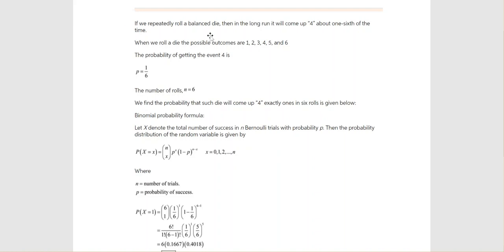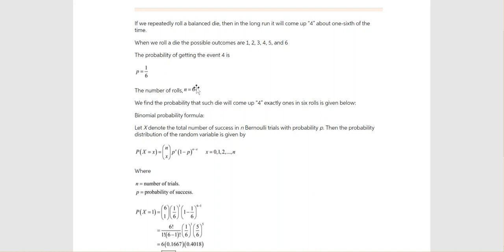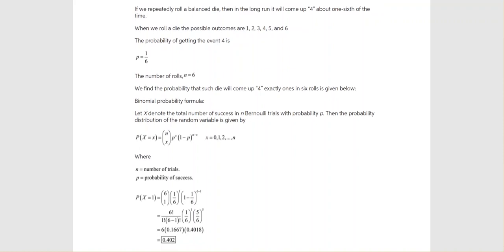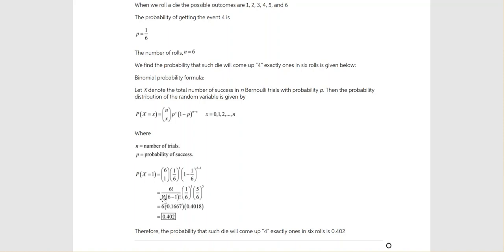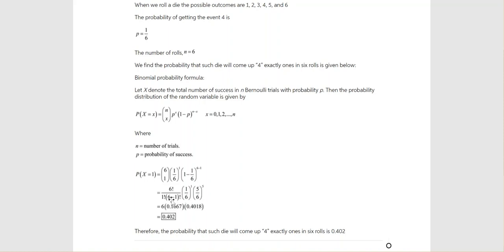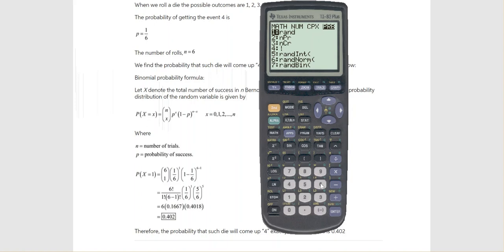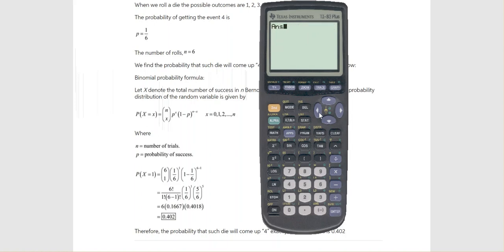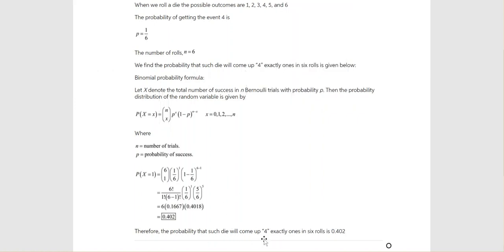2/9/2023 5:28:11 PM